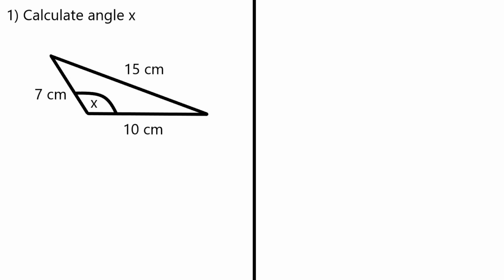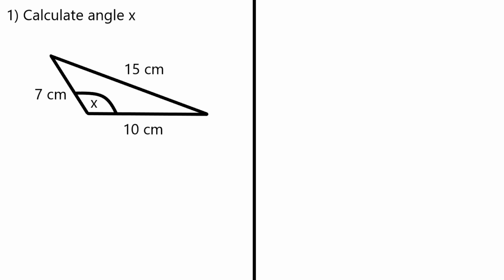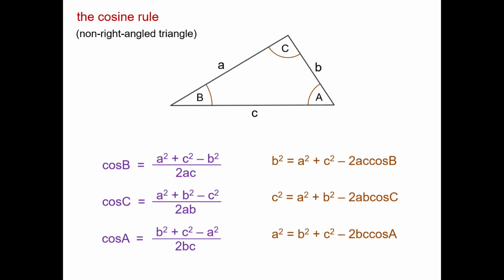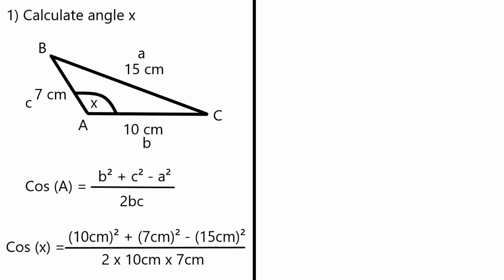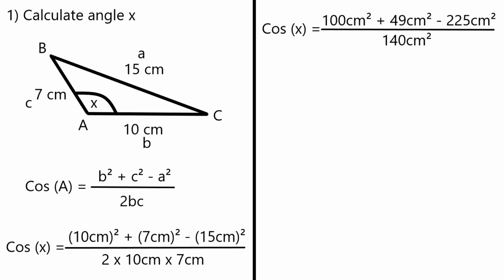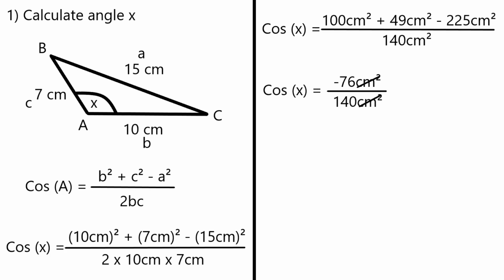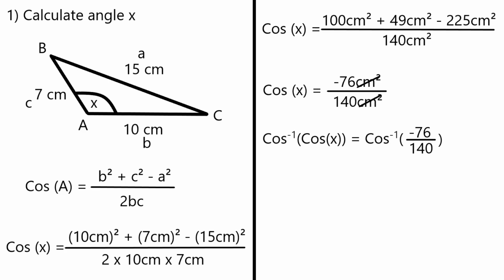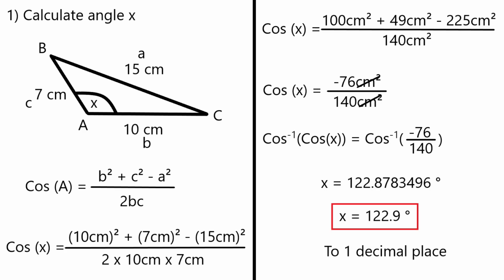Cosine Rule Part 2 - Example of Finding An Angle Within A Triangle - Viewer Request Video #1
In part 1 I explain what the cosine rule is and complete an example of finding the side length of a triangle. In this part 2 video I go over an example of finding an angle size within a triangle.